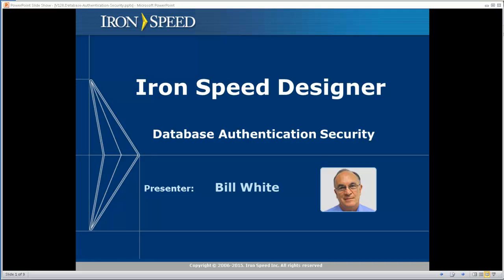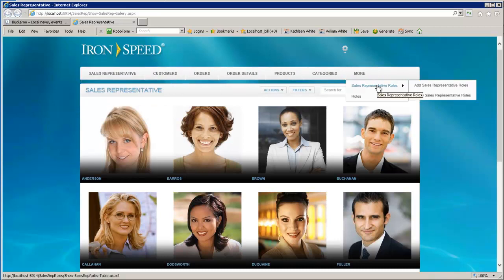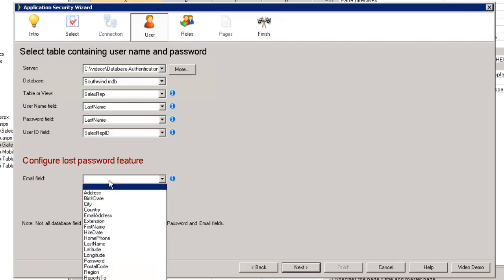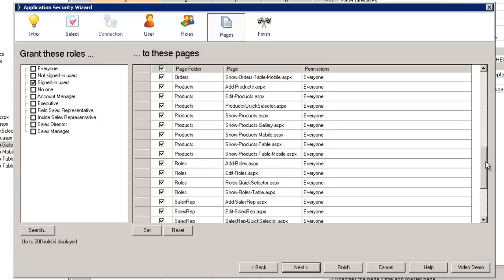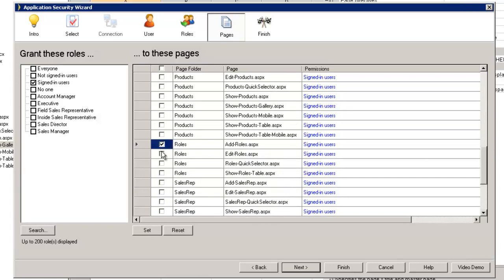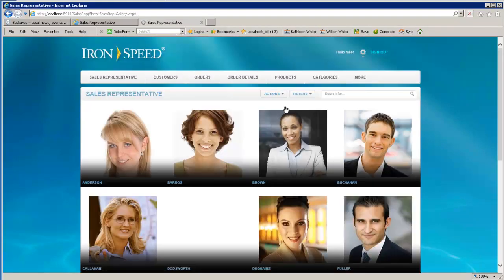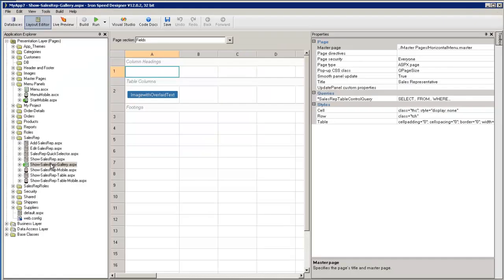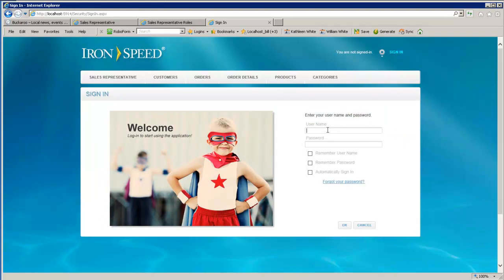Database Role Based Security - Iron Speed Designer V12.0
Discover the Security Wizard. Role-based security allows individual users to be assigned into roles, and grants access at the role level. This video demonstrates how to configure role-based security in Iron Speed Designer.